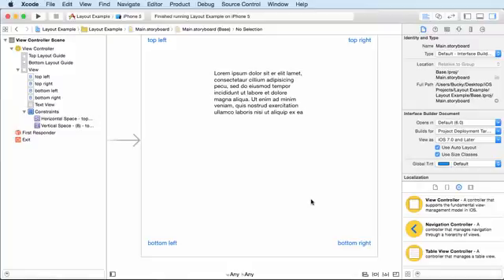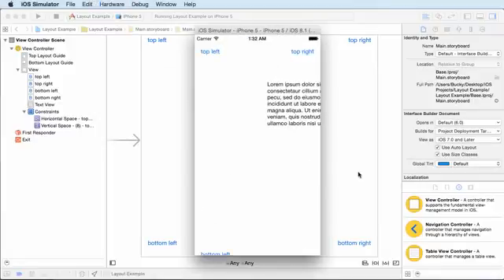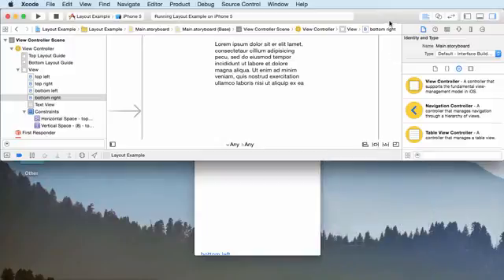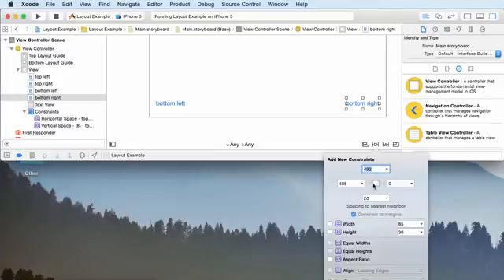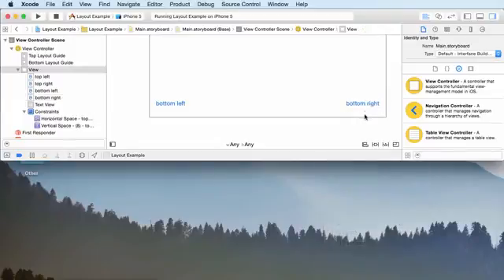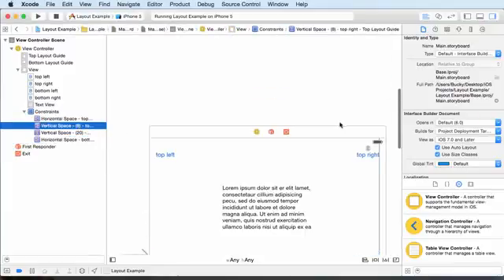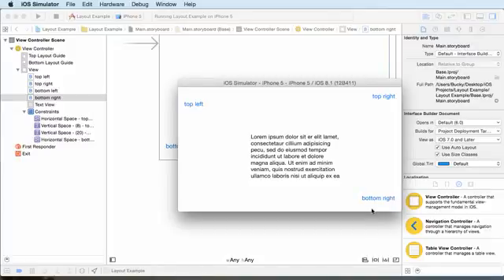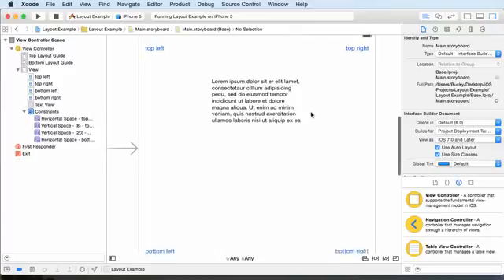11 iOS Development with Swift Tutorial 11 Pin Tool